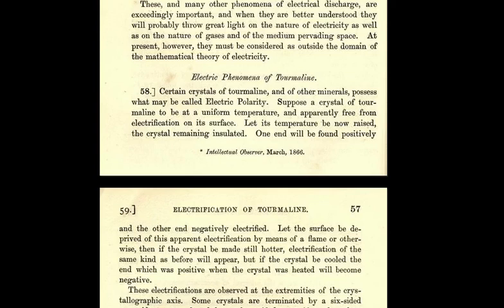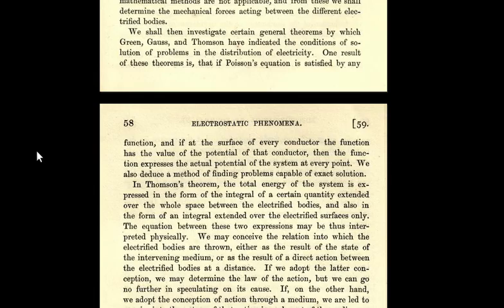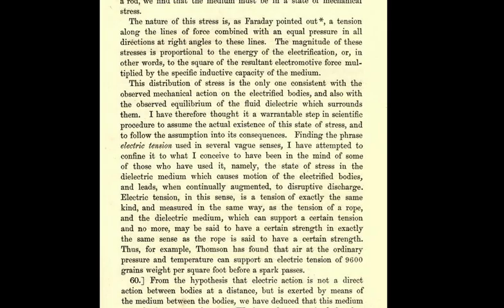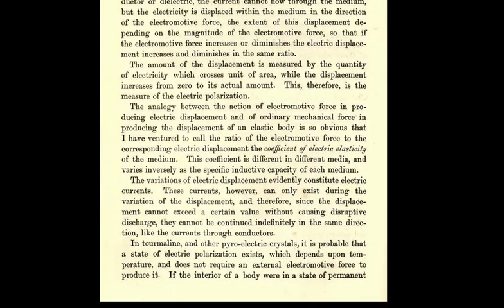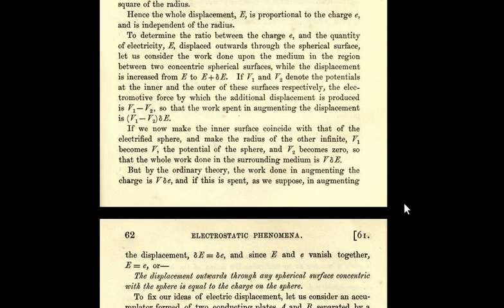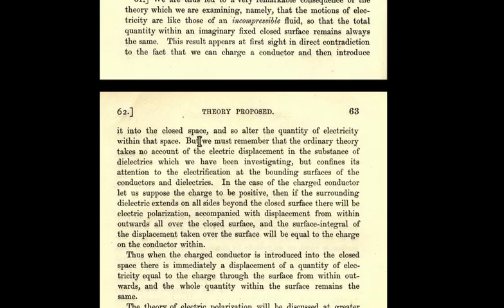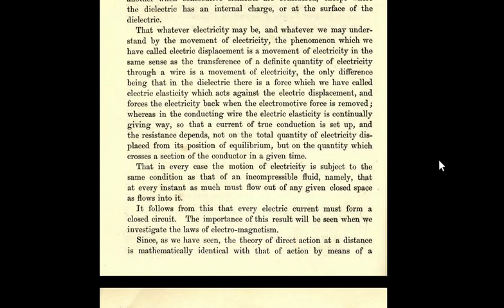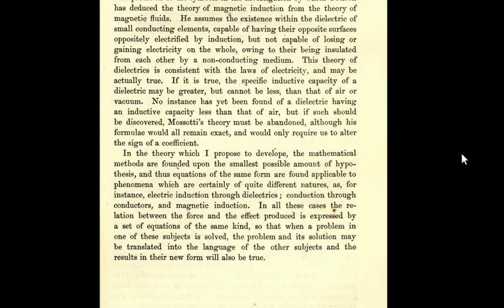James Clerk Maxwell - Ch1 Plan of the Treaties -"A Treatise on Electricity and Magnetism